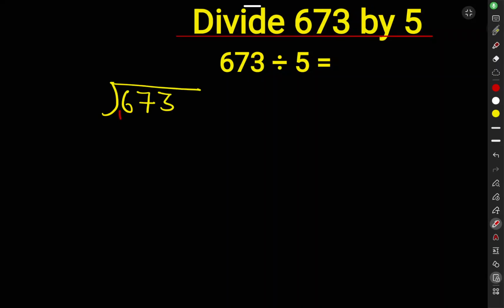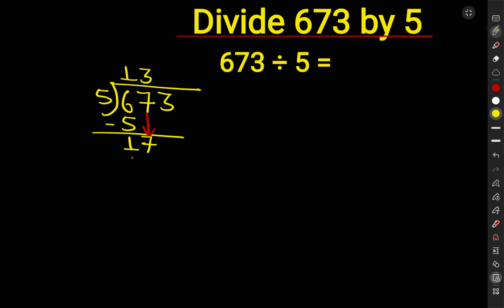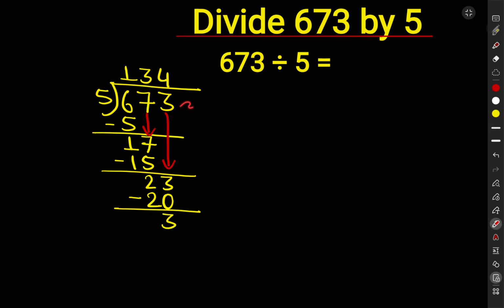673÷5 Divide 673 by 5 (Long division Method)